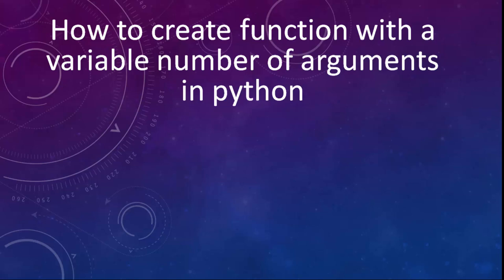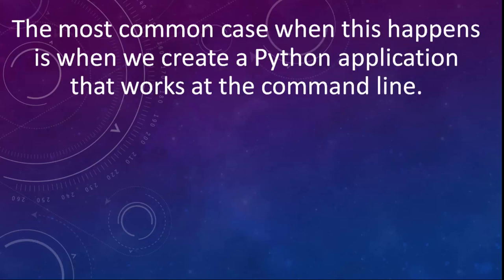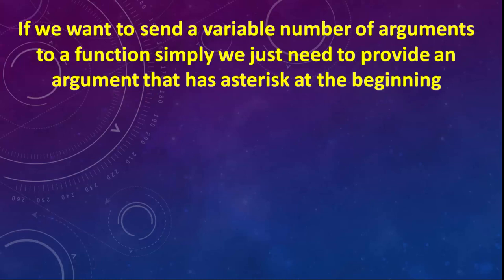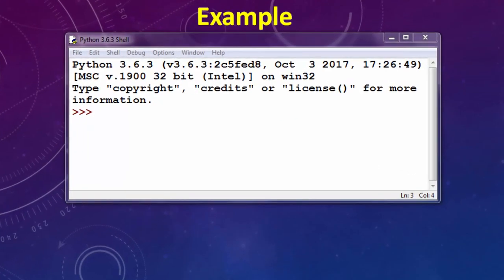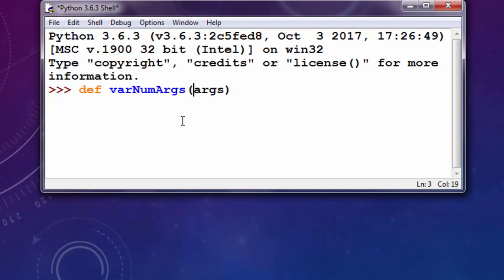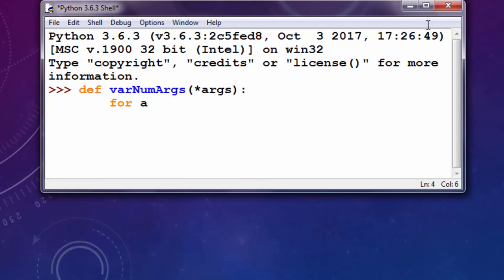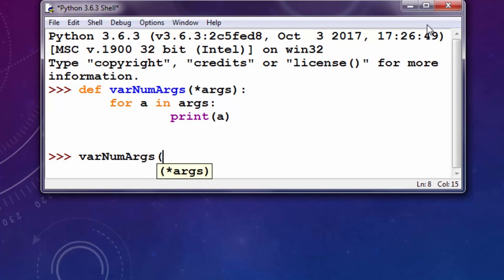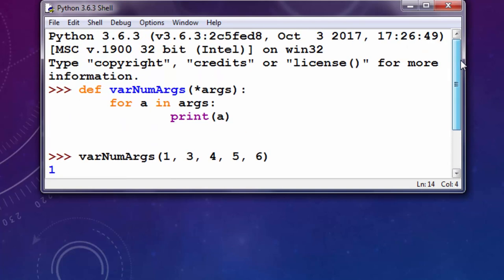How to create function with a variable number of arguments in python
In this tutorial we're going to show you how to create a function with a variable number of arguments in Python.